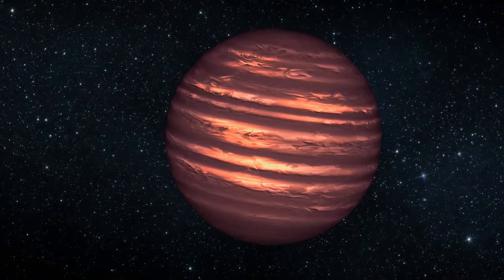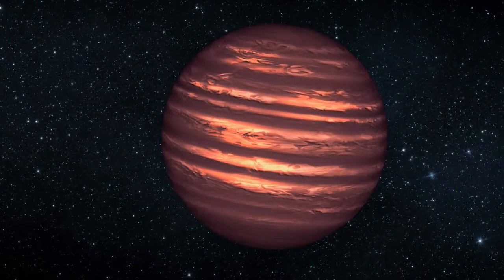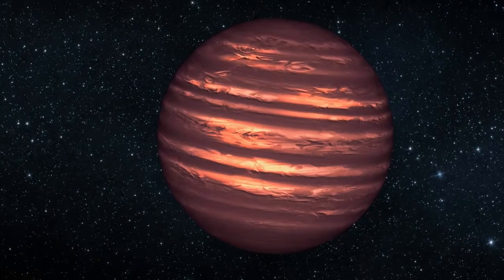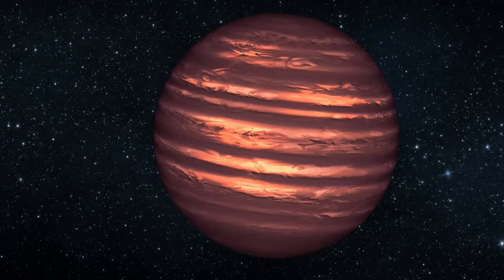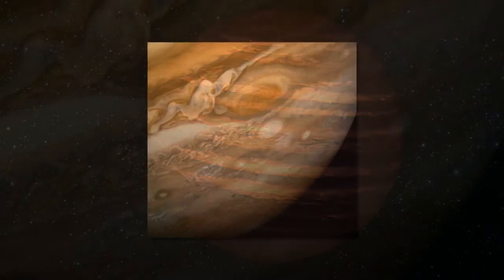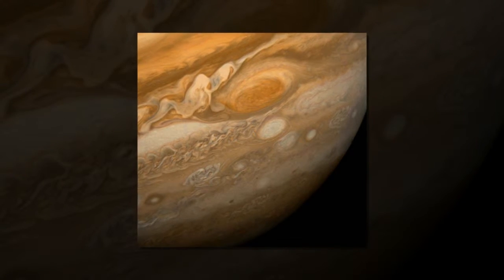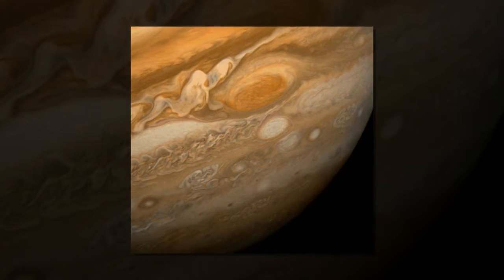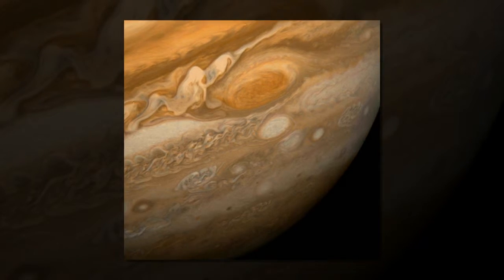Spitzer and Kepler detect Jupiter-like storm on small star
Astronomers have discovered what appears to be a tiny star with a giant, cloudy storm, using data from NASA's Spitzer and Kepler space telescopes. The dark storm is akin to Jupiter's Great Red Spot: a persistent, raging storm larger than Earth.